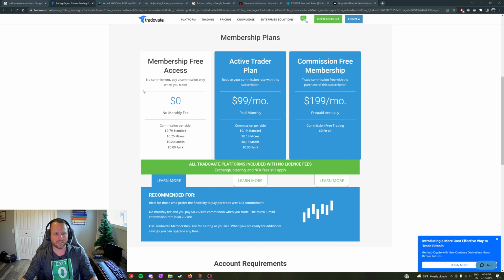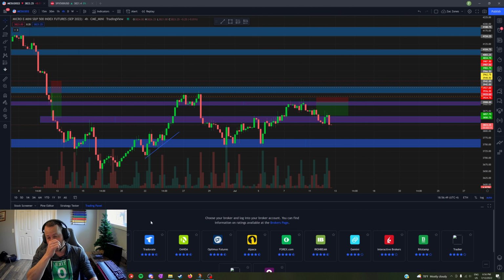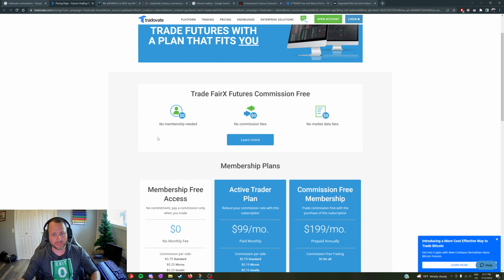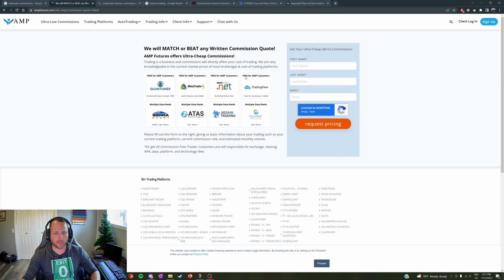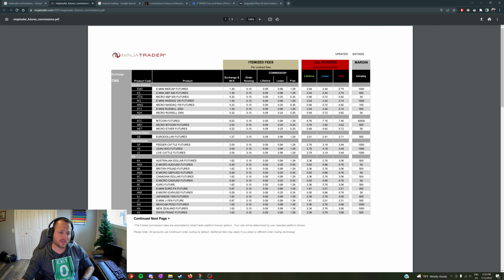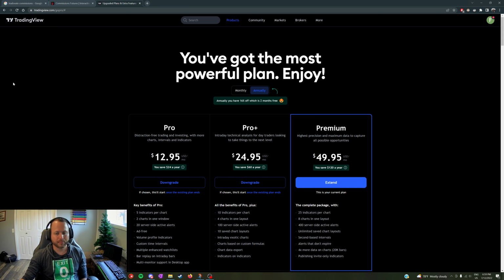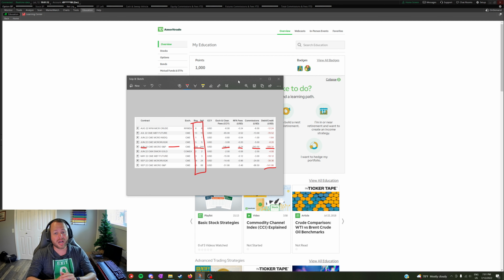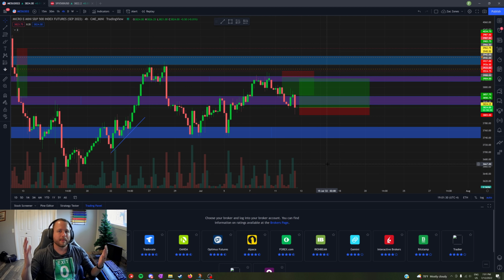Thinkorswim Futures Commissions ARE TOO HIGH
In my final video of the miniseries "Why I don't use thinkorswim," I go over why thinkorswim is basically committing robbery if they think they can charge $2.25 per contract for micro futures trades.

Basically, here's how the math works out:

Thinkorswim
$5 round trip (commissions and fees). Trade 200 contracts in a month (I've done more) and you pay $1,000 in fees and commissions.

Tradestation
$1.21 round trip (commissions and fees). Trade 200 contracts and it costs $242. You save over $700 in fees. Those savings could buy you Tradingview premium for over a year.

So basically, use Tradestation linked up through Tradingview and you'll save enough to pay for Tradingview, which is a superior charting platform to thinkorswim.